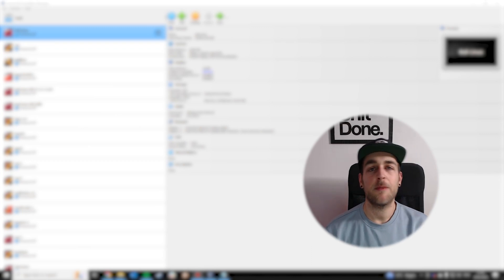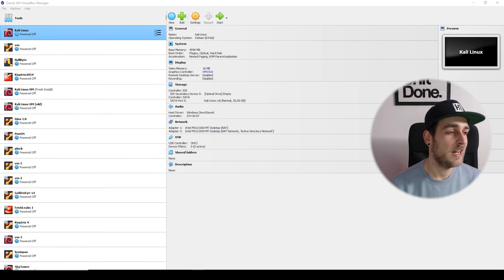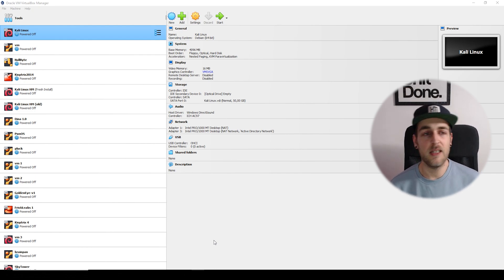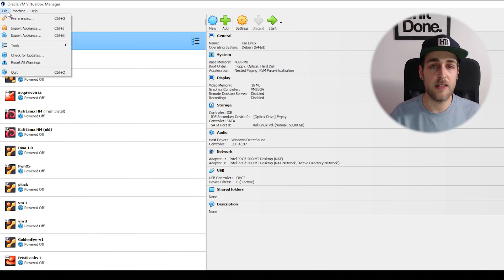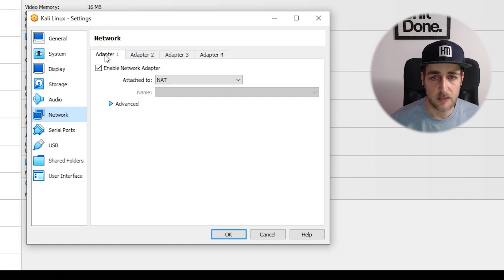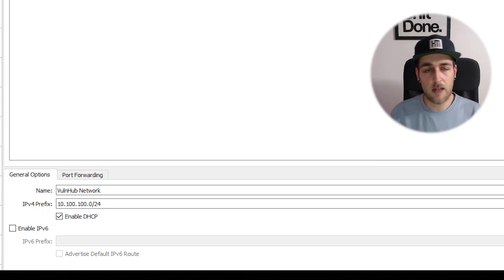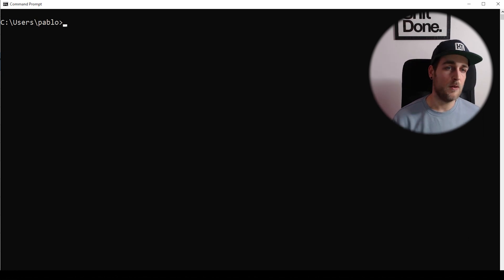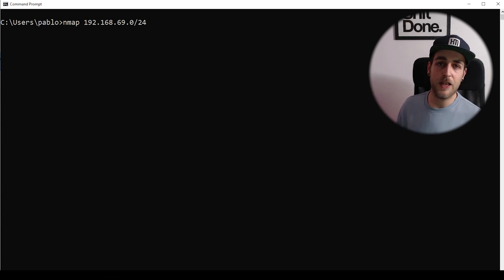How to find the IP ADDRESS of your VulnHub box (Hacking Lab)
I answer the frequently asked question: "Where do I find the IP of my Vulnhub box?"

Pablo Brusseel is the CEO and Founder of Brussec Security Group, a company that has been focusing on cybersecurity for years. After pentesting for many companies, ranging from small businesses to Fortune 500 companies, he has decided to teach people how to acquire a cybersecurity career for themselves.